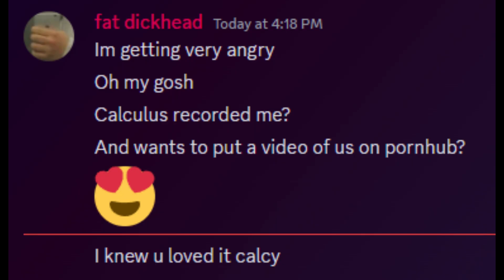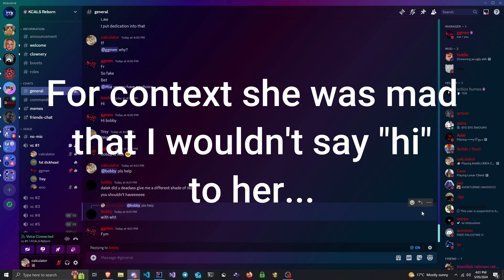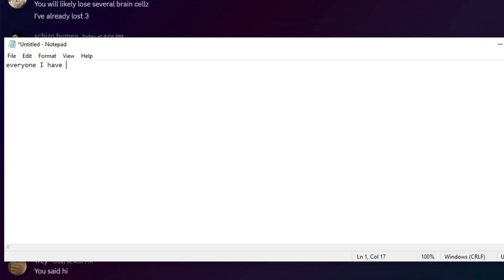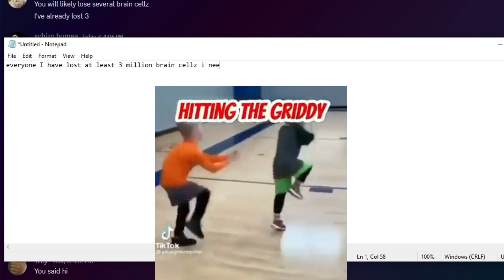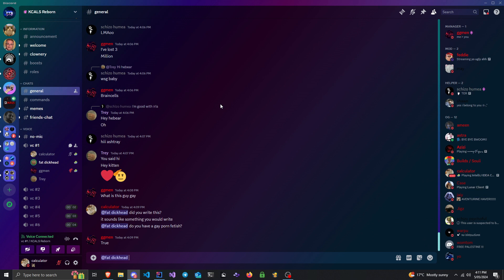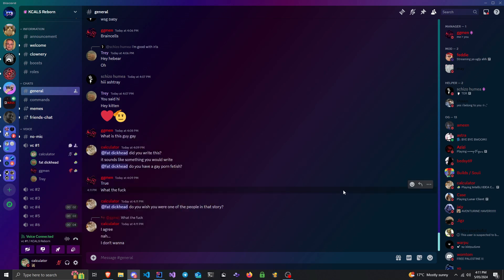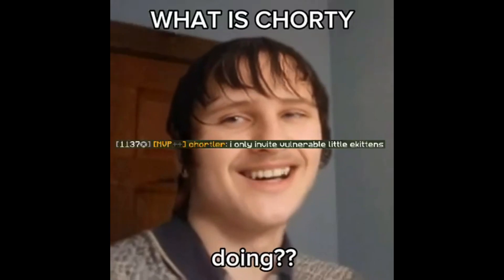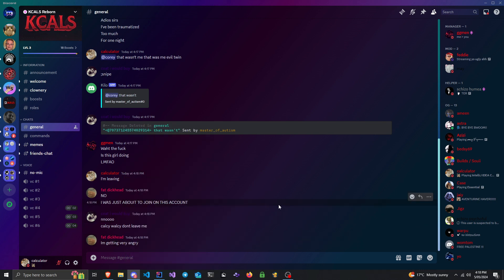a weird egirl's fan fiction